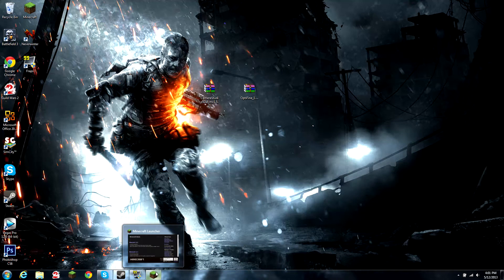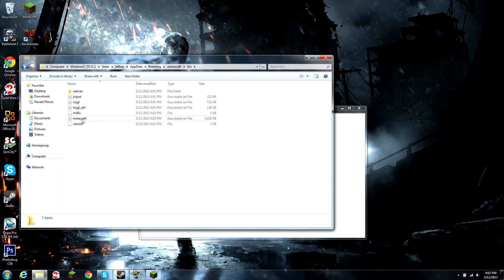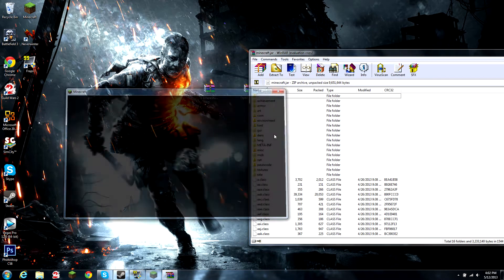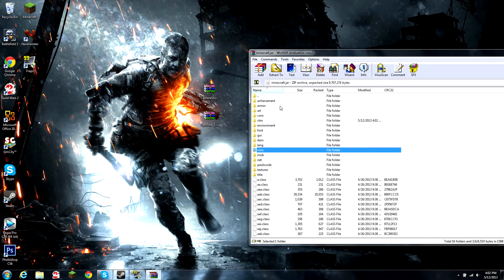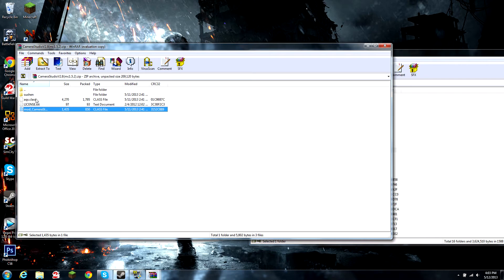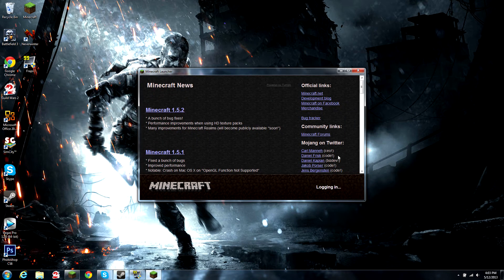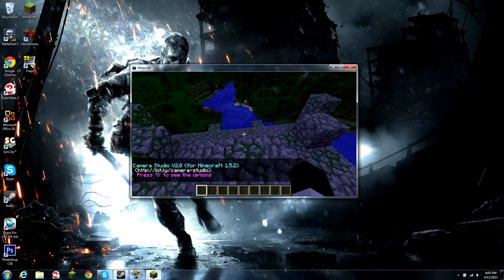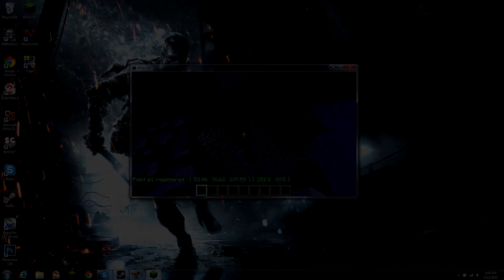Minecraft: How to Install Camera Studio Mod Works with 1.5.2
How To Install The Camera Studio Mod